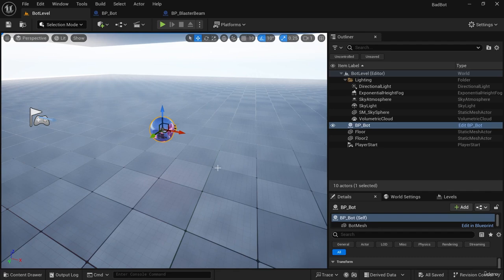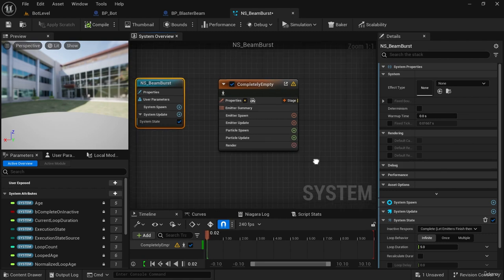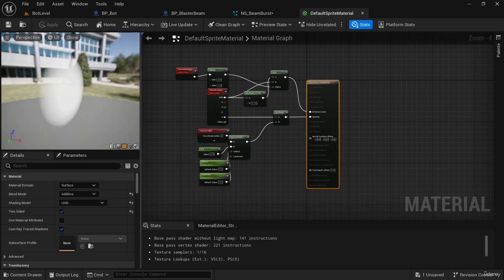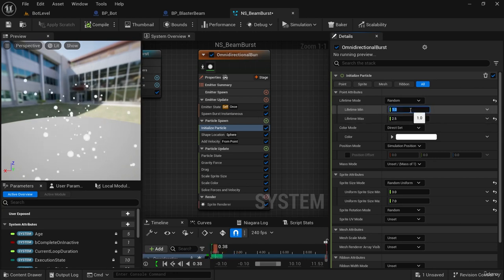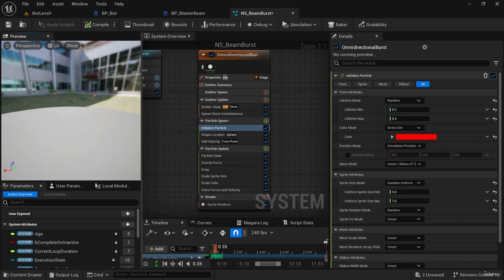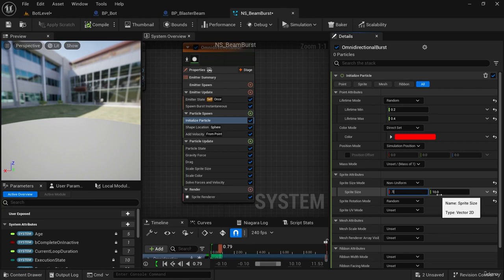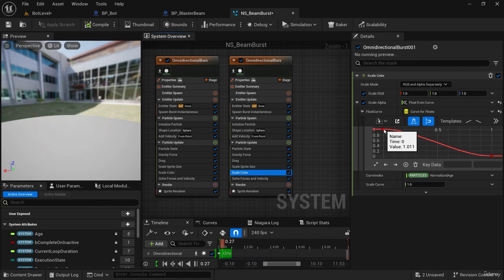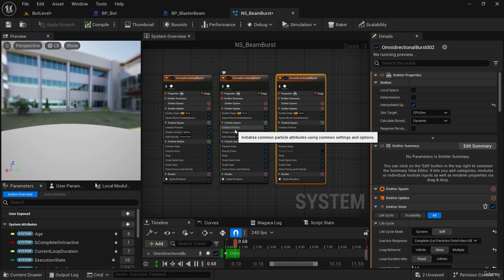9 Niagara Systems